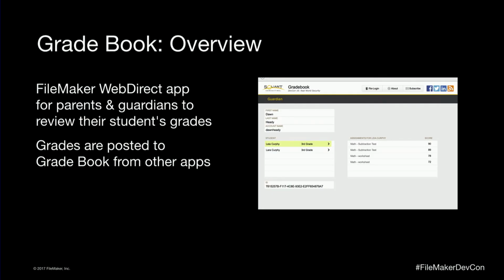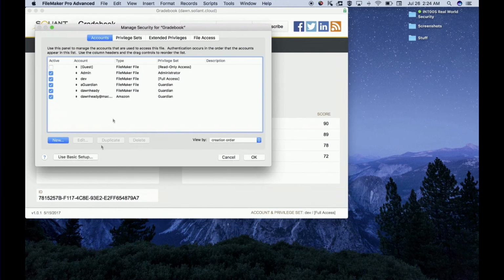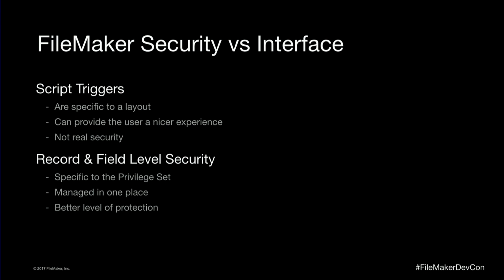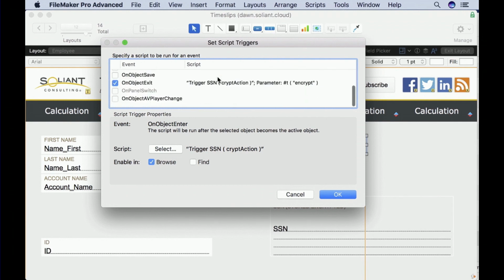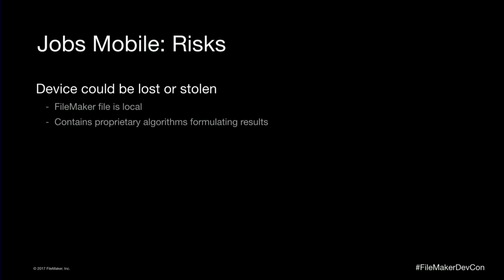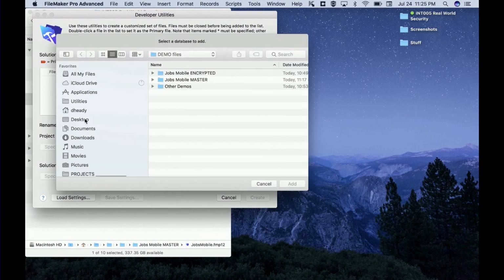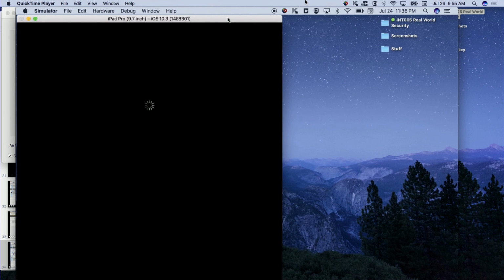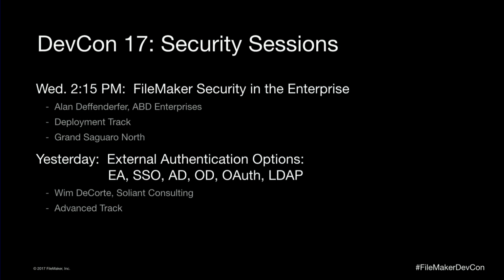Real World Security (Intermediate Track 005)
Dawn Heady
Soliant Consulting

This session utilizes real-world security requirements to take a thorough tour of the FileMaker Security features.
Scenarios include: a field services app deployed locally to an iOS device, a WebDirect interface for parents to view their child’s grades, an app preventing modification of submitted time slips, and an app hosted on a remote server with medical records.
All the demonstration apps were developed from real world requirements and will be provided with [Full Access] credentials for your own study.